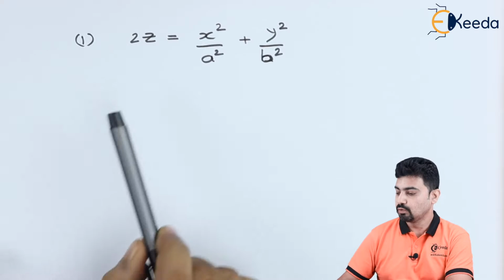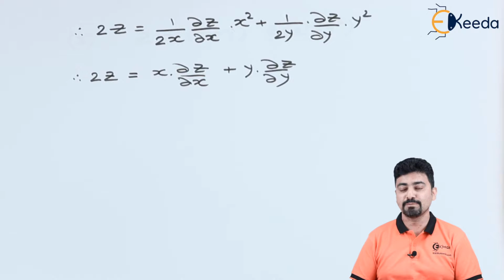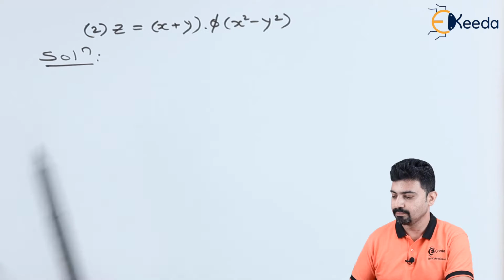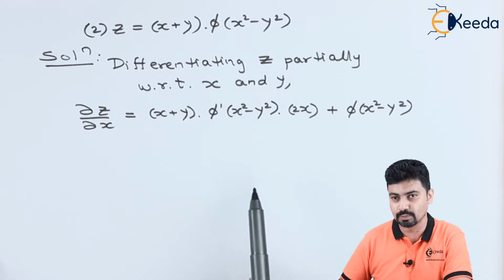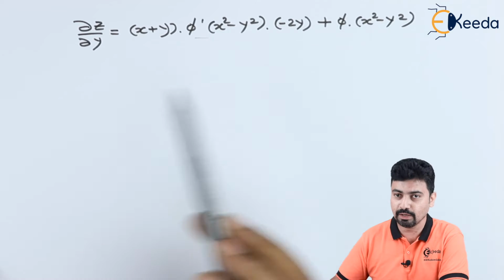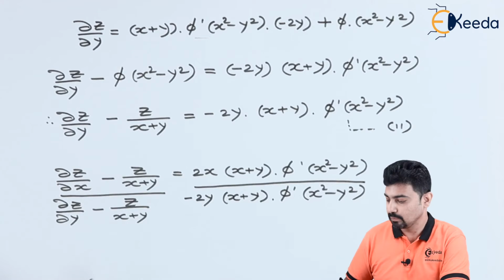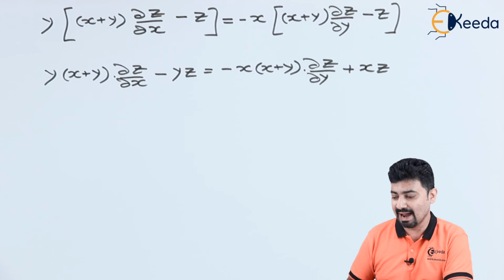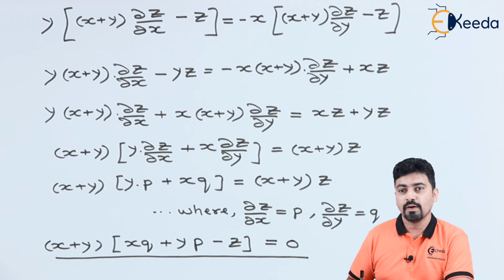Formation of Partial Differential Equation